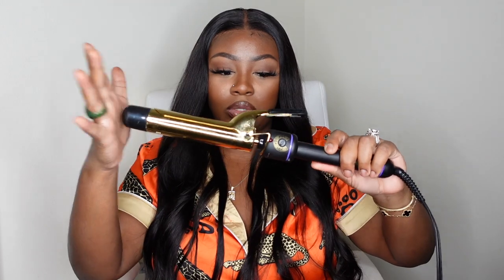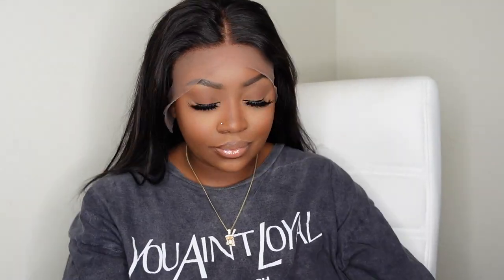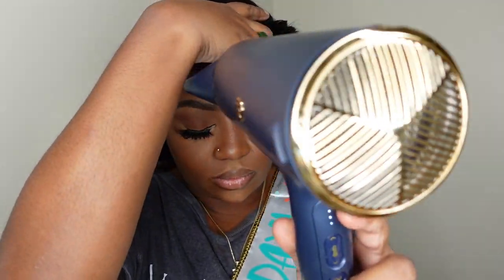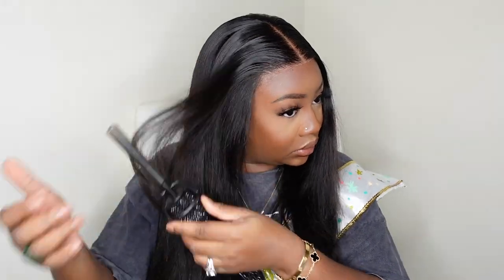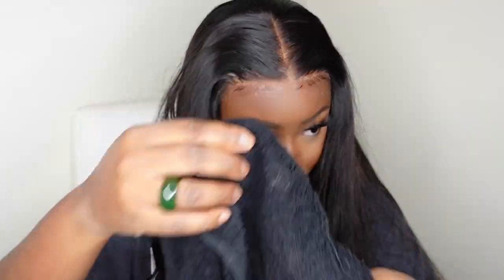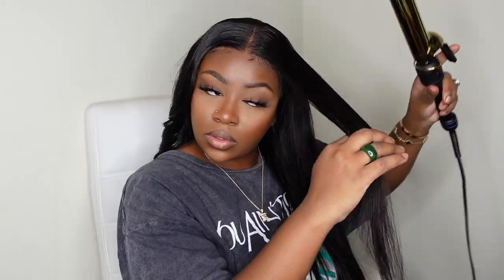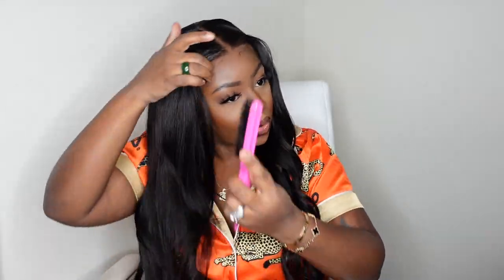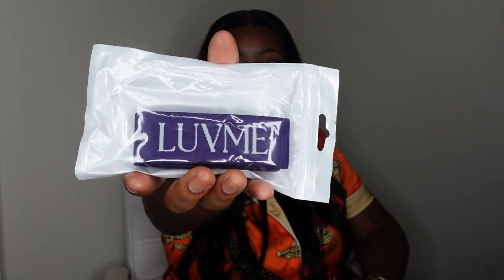😍MY BIRTHDAY NEW HAIRSTYLE | LAYERED SILKY STRAIGHT LACE FRONTAL WIG FT LUVME HAIR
♛ ♛ ♛ Luvme Hair ♛ ♛ ♛

About Luvme:
*** Luvme, a game-changer on effortless wig installation, delivers uncompromising quality, ready-to-go wigs at a really good price, and is a supporter of self-expression.
*** Because switching it up is everything! We together create valuable content that inspired, and empowered sis around us!

-SMOOCHES 💜💜💜